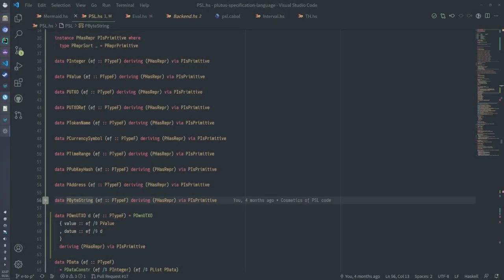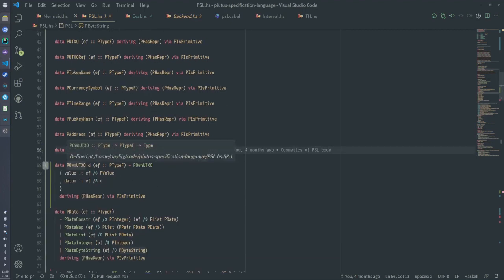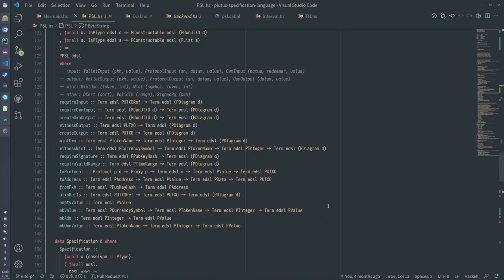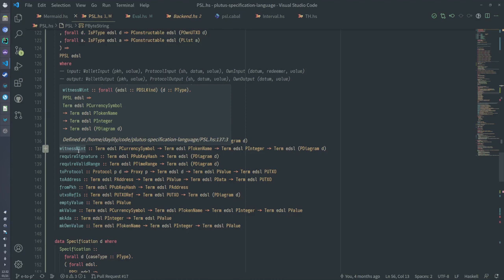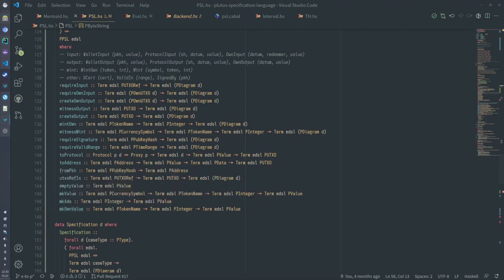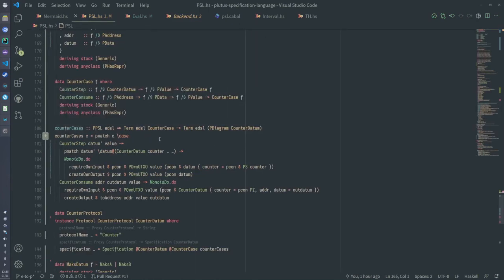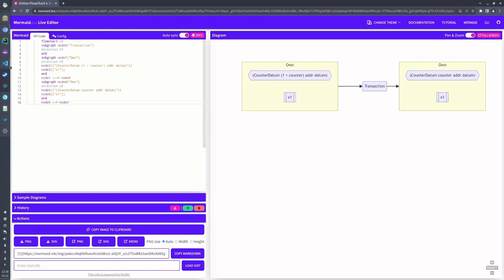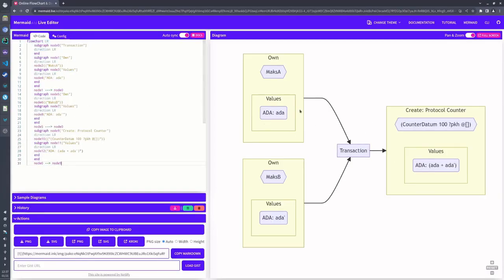Fund8 - Plutus Specification Language closeout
Closeout report for our Fund8 Spec DSL proposal.